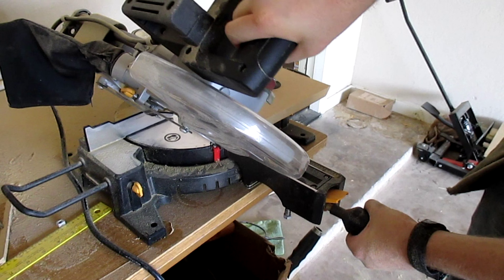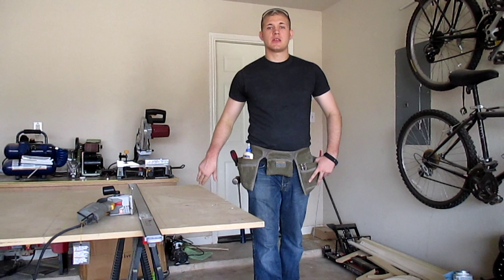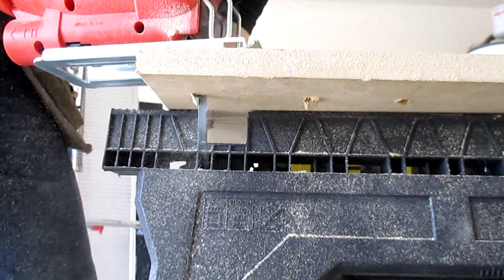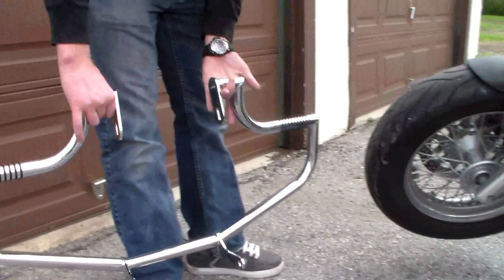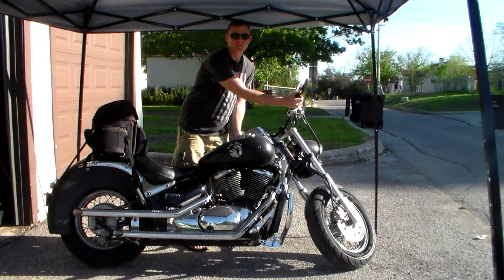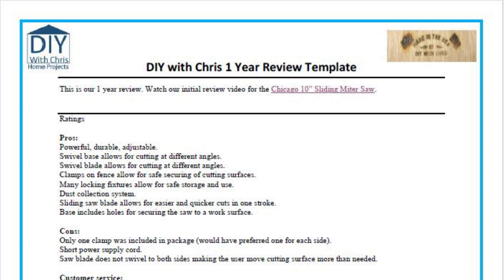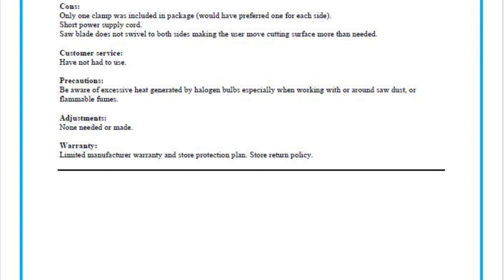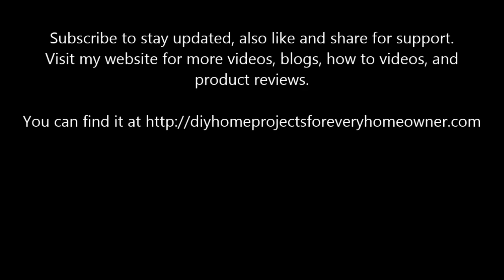Chicago 10 inch sliding miter saw 1 year video review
DIY with Chris has madew this 1 year video review for the Chicago 10" sliding miter saw. The new DIY with Chris review template covers pros and cons, customer service, precautions, adjustments, and warranty information. Also, let us know if you have any questions comments or concerns. Thanks!